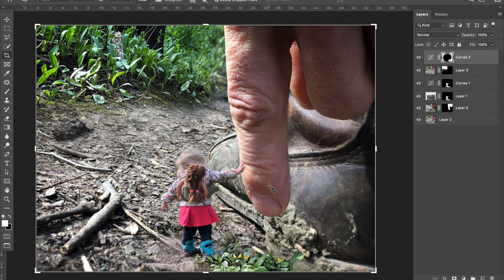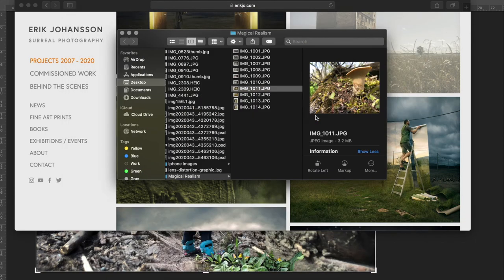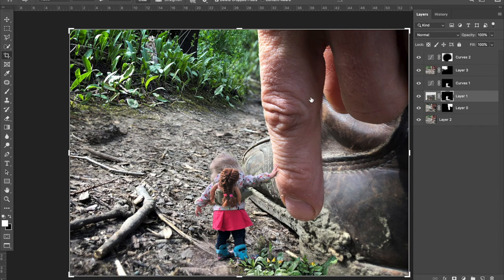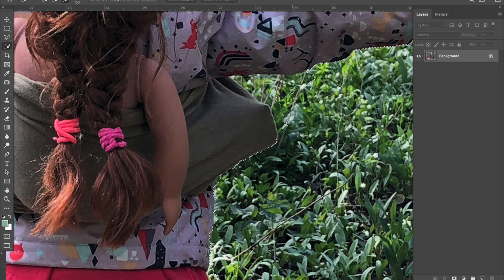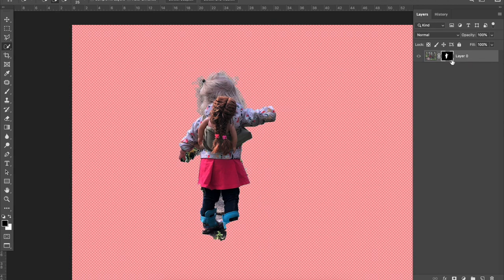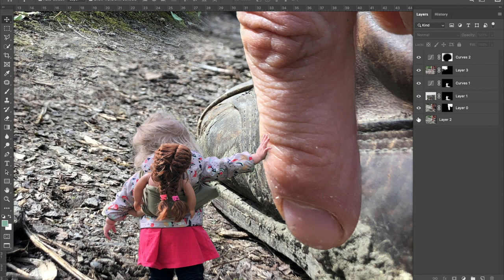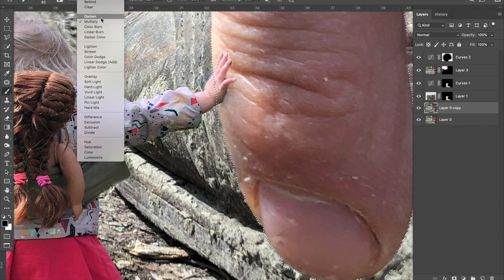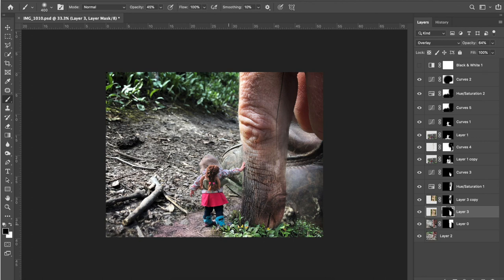Magical Realism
Compositing  and blending images in PhotoShop to exaggerate shifts in scale.